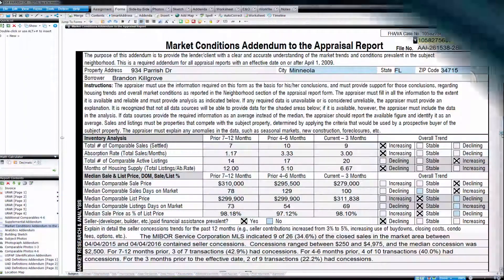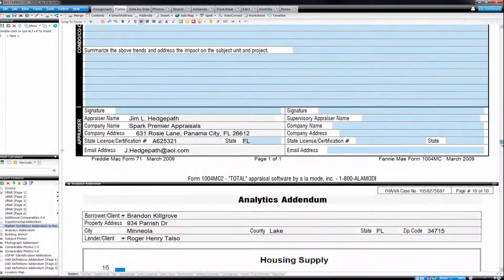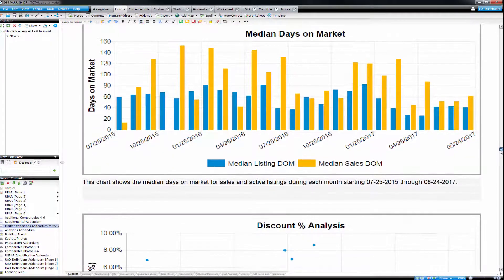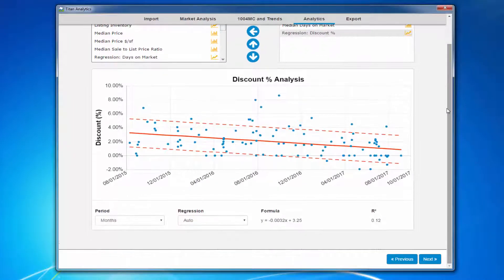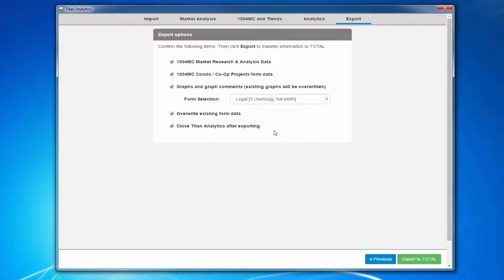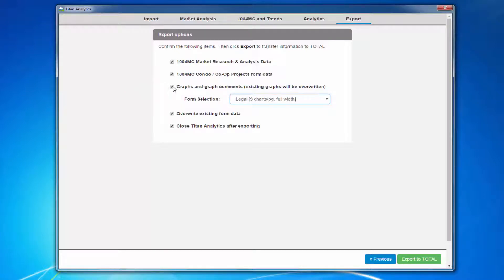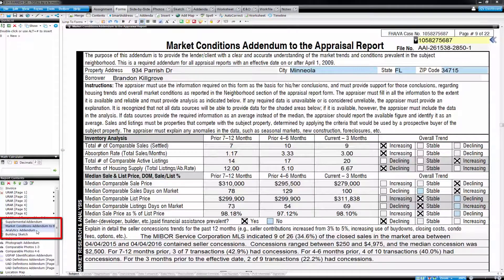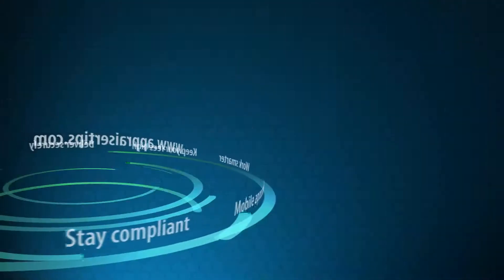Appraiser Tech Tip: Adding graphs and charts to support your analysis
Titan Analytics lets you easily provide visual support of your value estimate in just a few seconds using your existing MLS data.